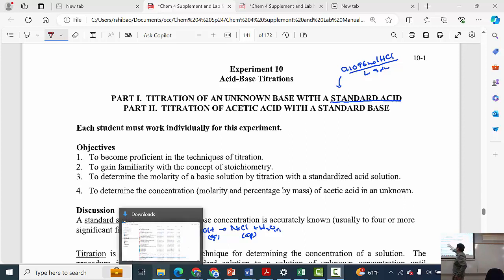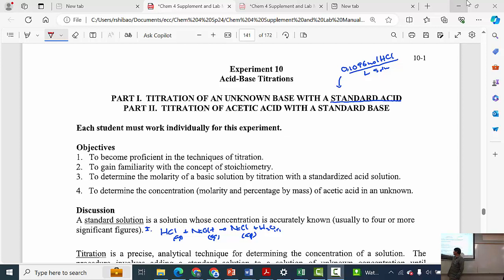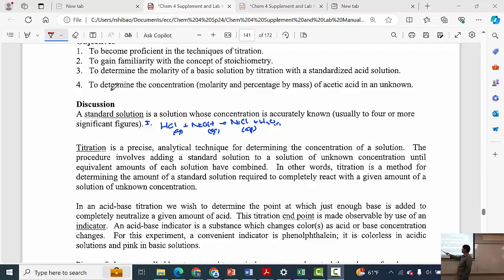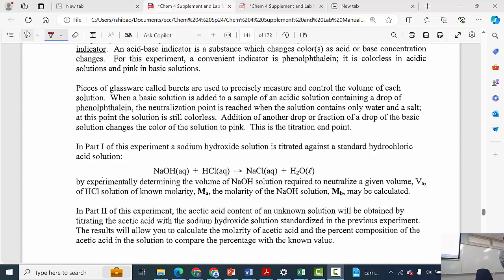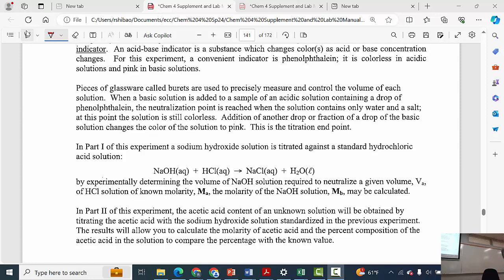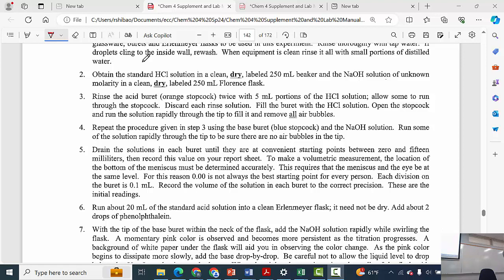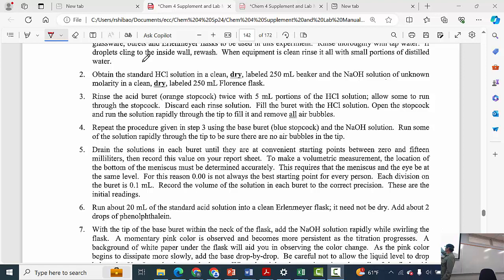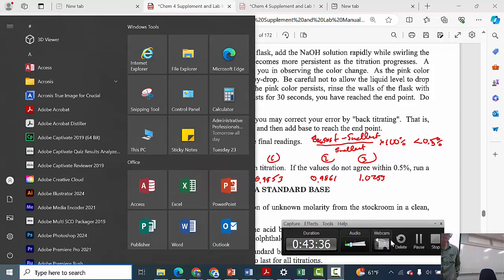Chem 4 1218 042324